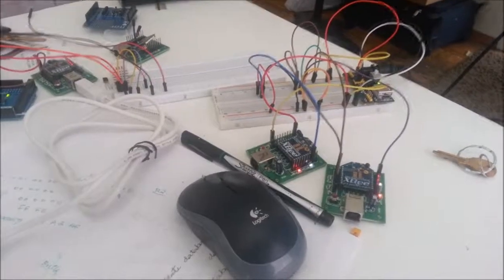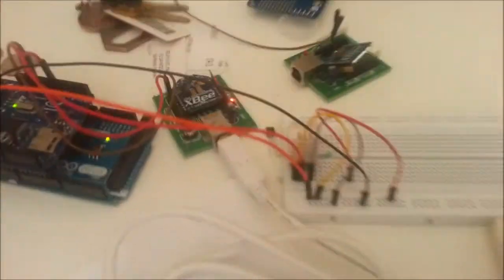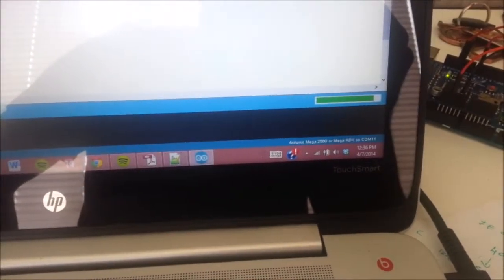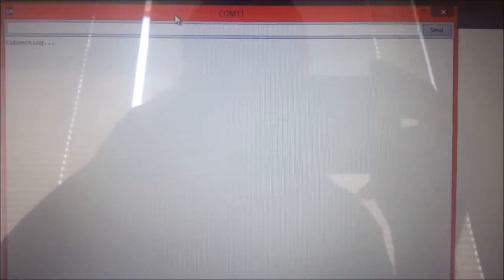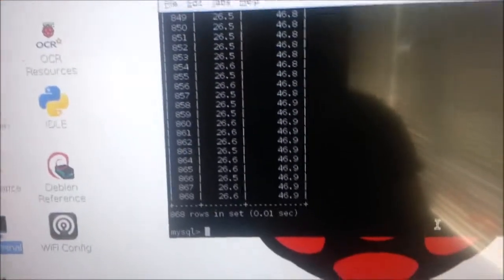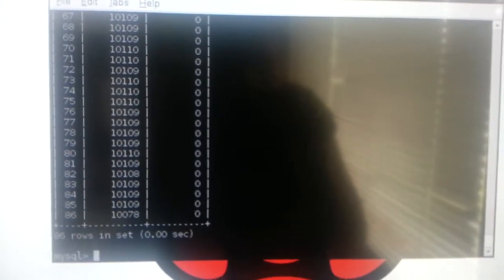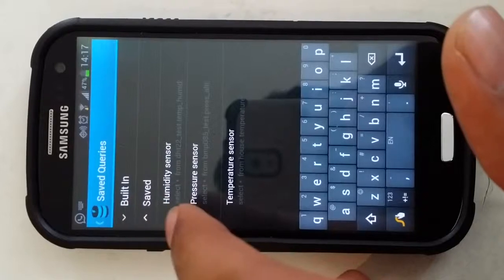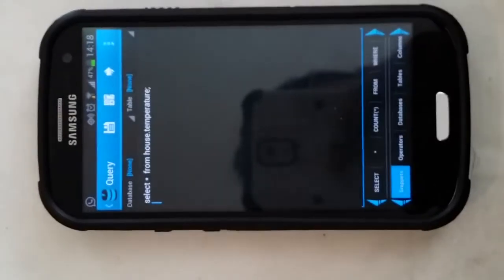WSN for Environment Monitoring